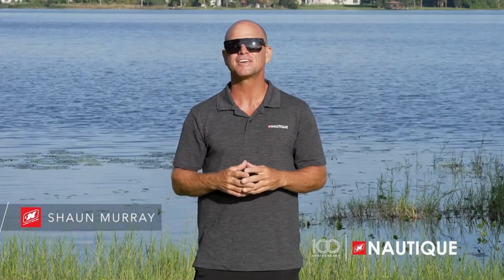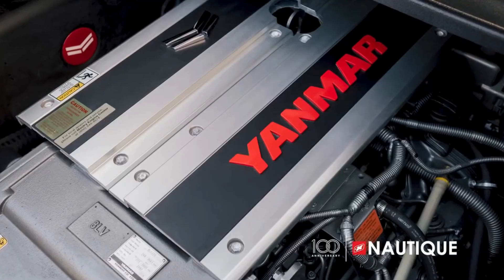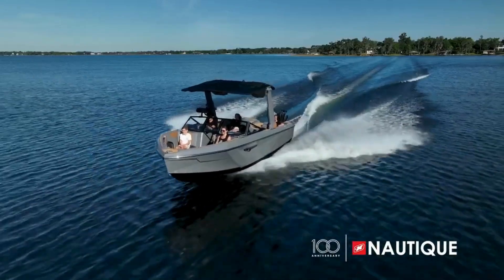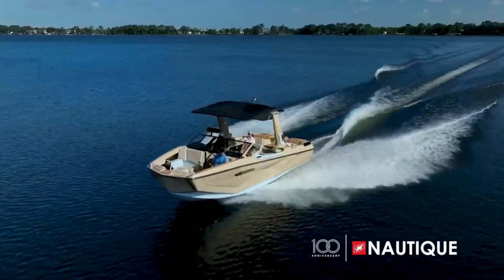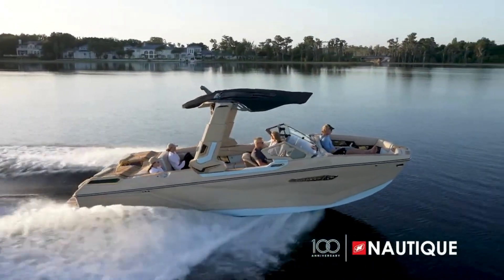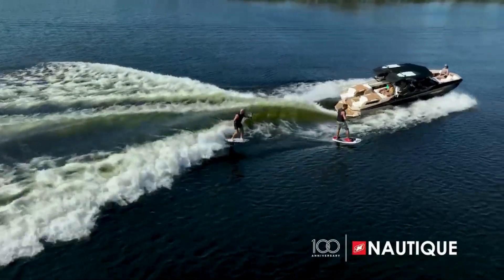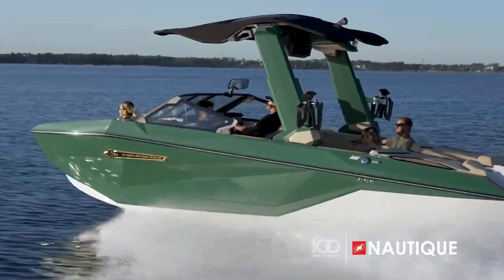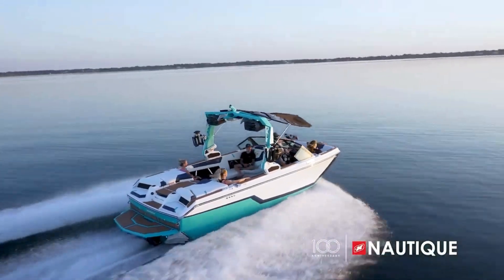Why Nautique Boats Choose YANMAR Engines | YANMAR 8LV Series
Perfect for wake sports and powerboats YANMAR delivers the power, efficiency, and performance your sport demands. Explore the technology that made Nautique Boats choose YANMAR